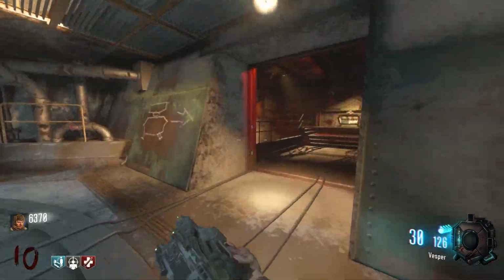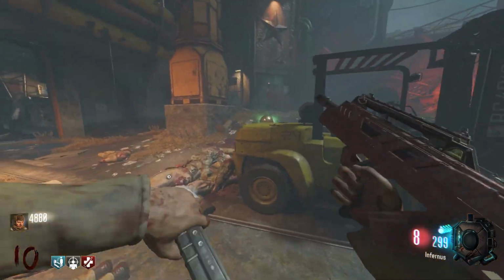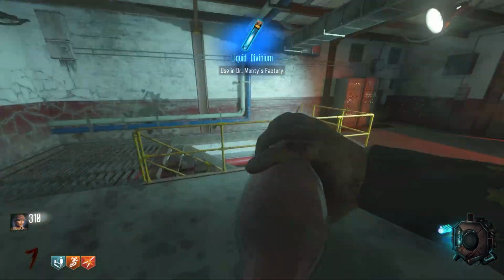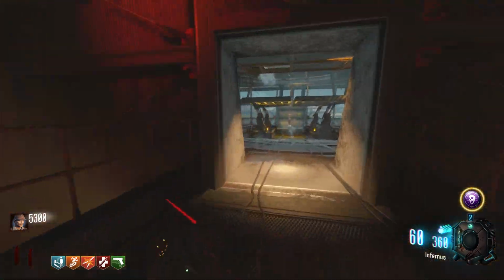Round 50 With The Vesper Made Me Cry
yup, today is the day, round 50 with the vesper, god help me.

SOCIALS